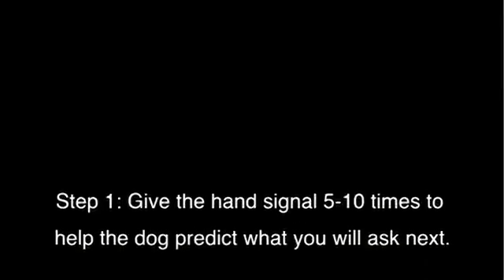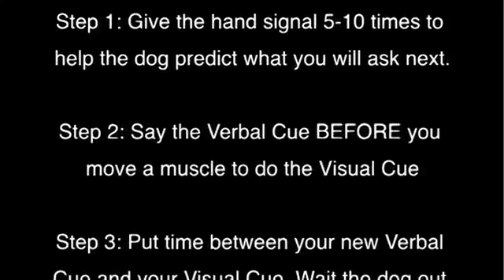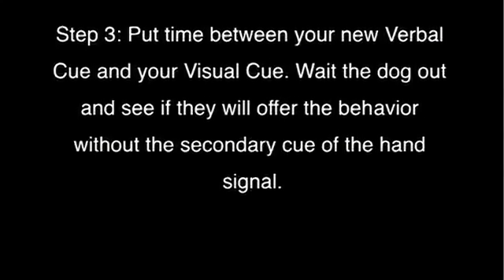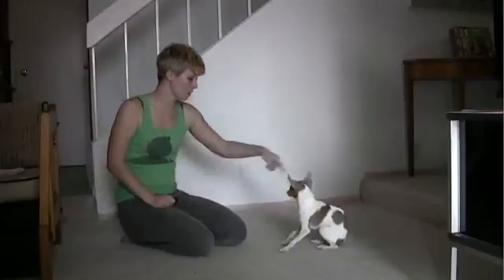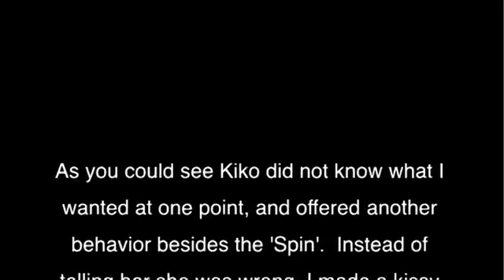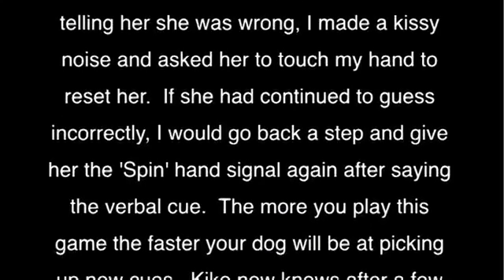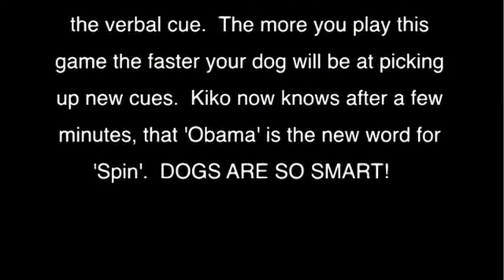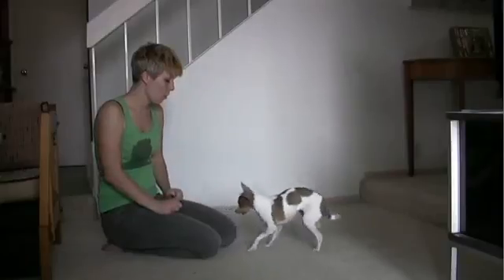new How to add a verbal cue clicker dog training tutorial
This technique needs to be used in conjunction with other techniques. It doesn't teach your dog to walk on a loose leash, it teaches your dog to show impulse control and not forge ahead after receiving reinforcement when training on a walk.